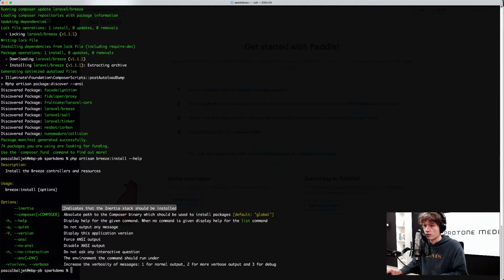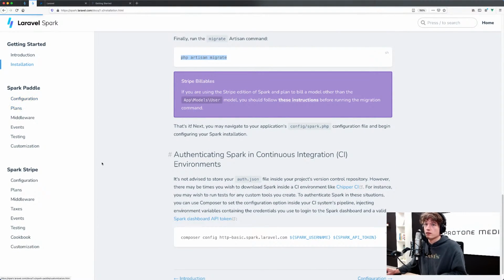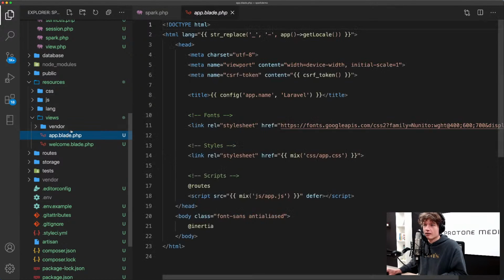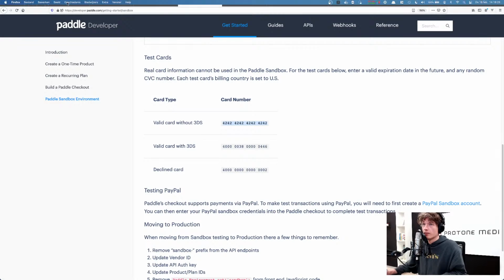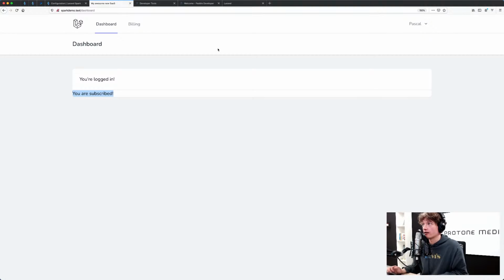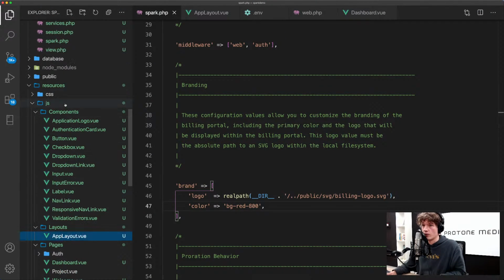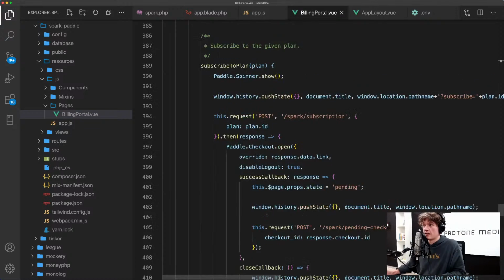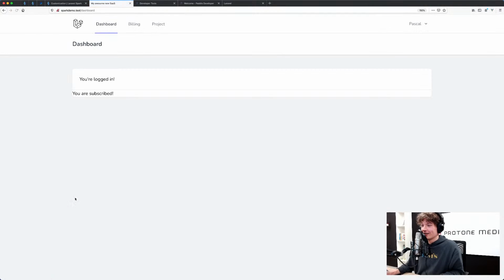[Live Coding Session] Set up and integrate the next-gen Laravel Spark with Paddle + PayPal support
0:00 Introduction
1:09 Laravel Breeze (Inertia.js version) installation
5:08 Laravel Spark installation (Paddle version)
16:12 First subscription
22:34 Determining subscription status
23:58 Trial status
28:00 Middleware to protect routes
31:26 Customization
38:47 Recap